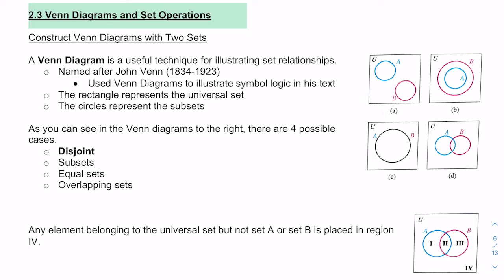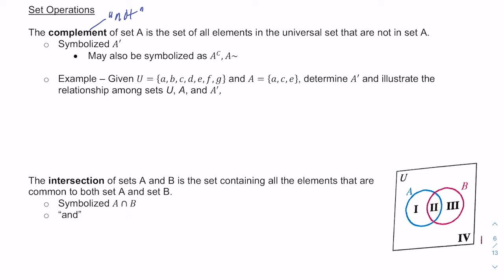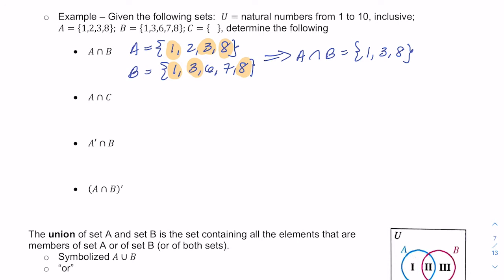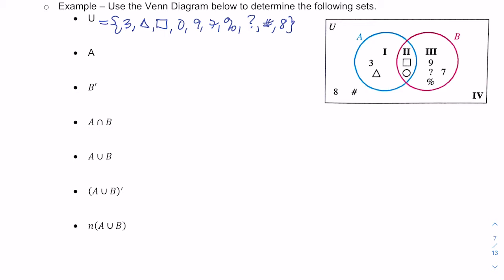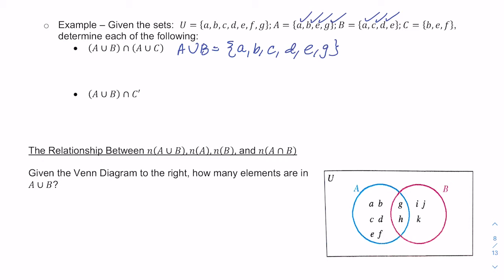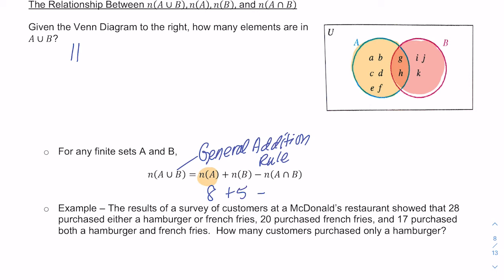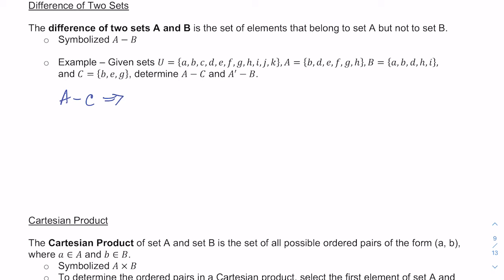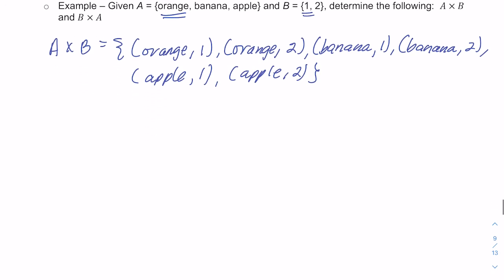2.3 Venn Diagrams and Set Operations